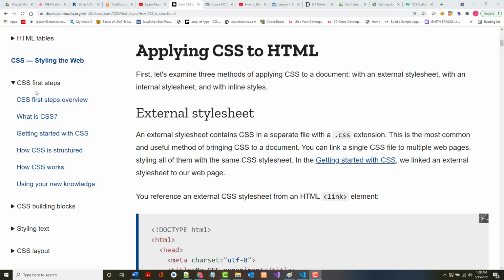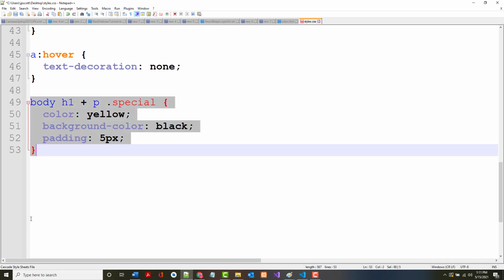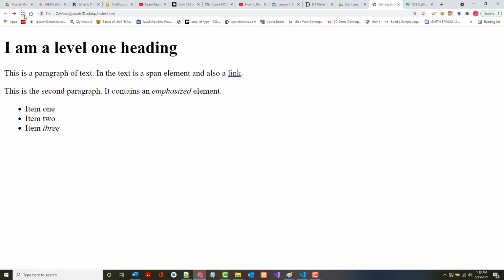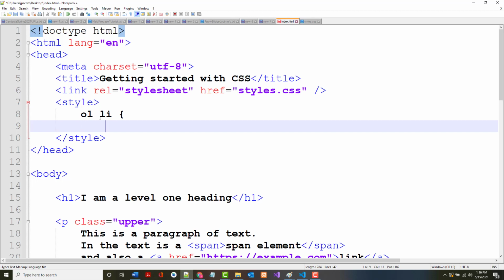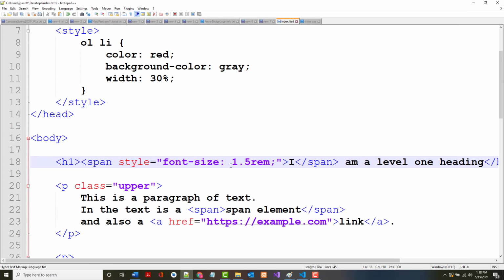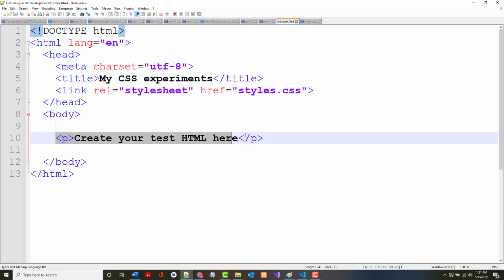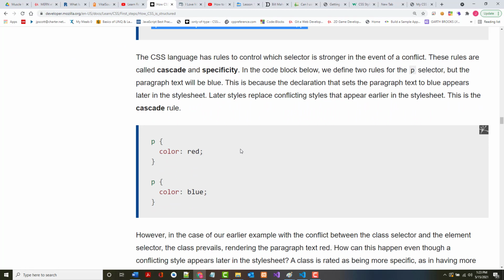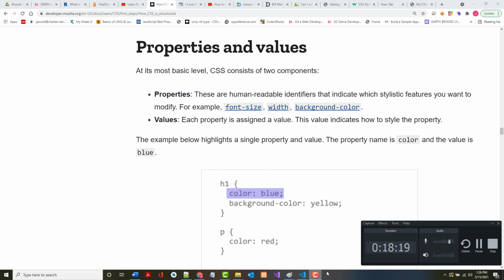CSS - First Steps - Part04.1